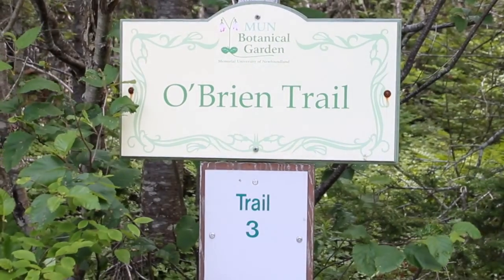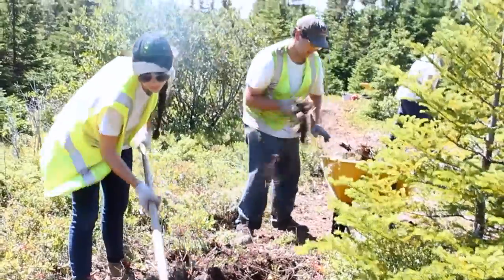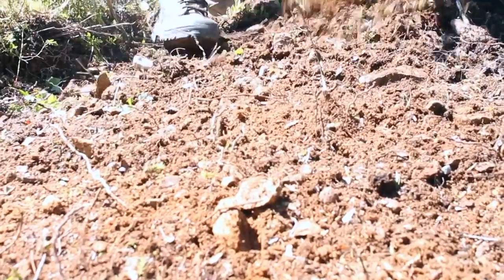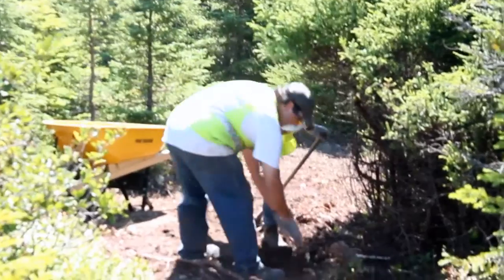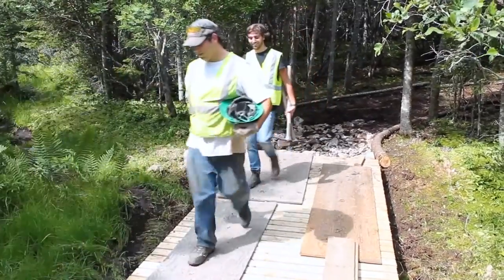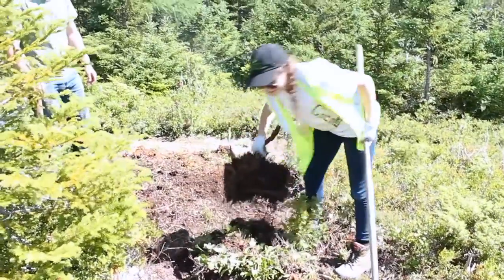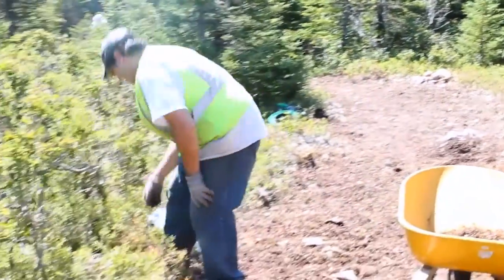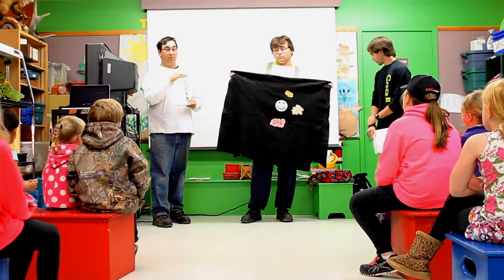2015 MUN Botanical Garden Green Team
The 2015 MUN Botanical Garden Green Team worked to reconstruct a portion of the O'Brien Trail in the Botanical Garden. The team of four, Joaquin (Leader), Cara, Ed, and Sam spent their time trying to make this trail more accessible and safe for all visitors. They brought in gravel, laid a path, prepared areas for the installation of benches, and assisted with the construction of a boardwalk.

This video was filmed, edited, and interviewed by Stephanie Tucker, Communications and Marketing Coordinator for Conservation Corps Newfoundland and Labrador.